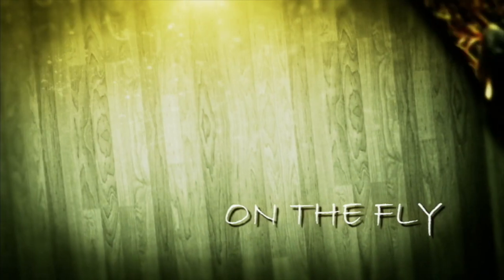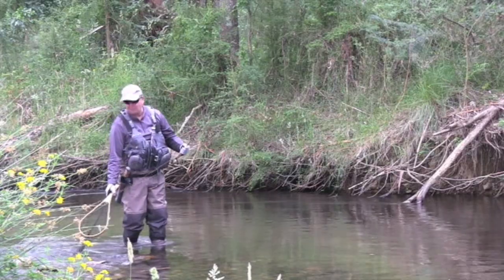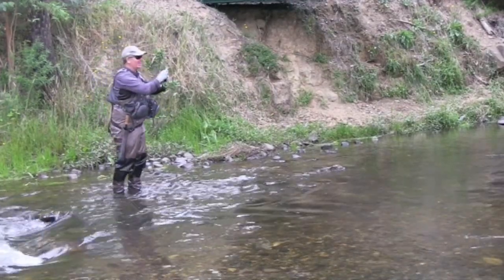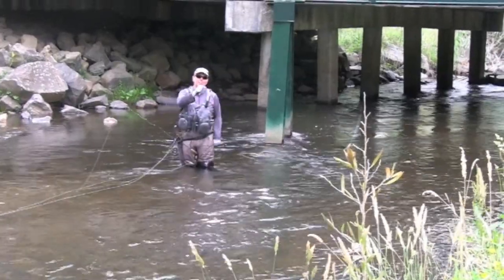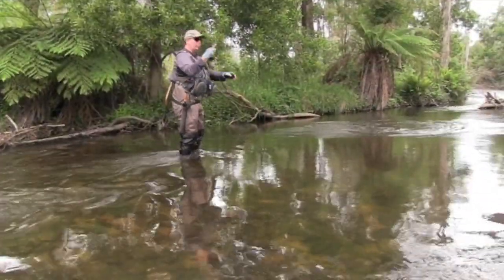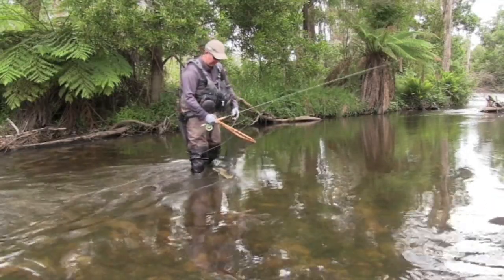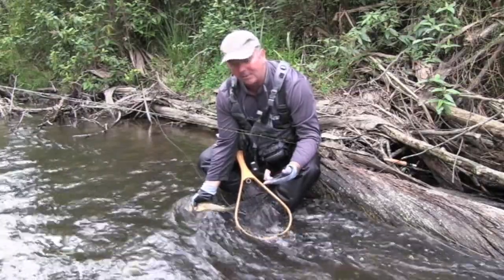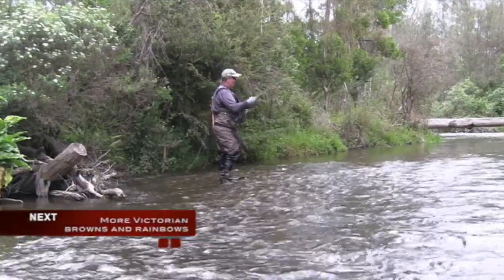Gavin Hurley fly fishing in Victoria's small streams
Gavin Hurley tackles some awesome little fish on the fly